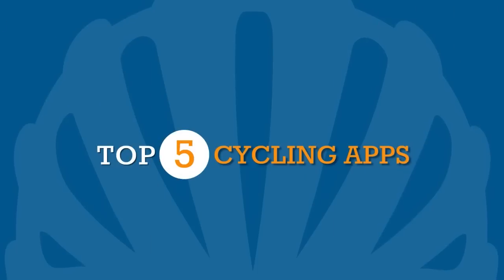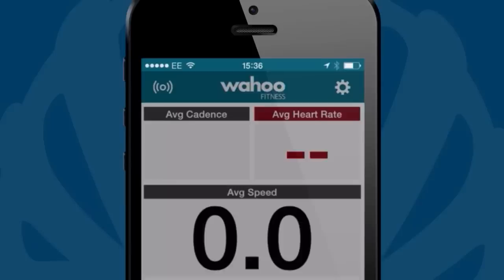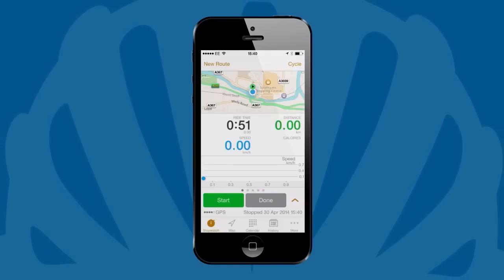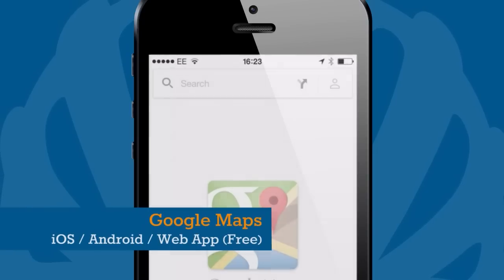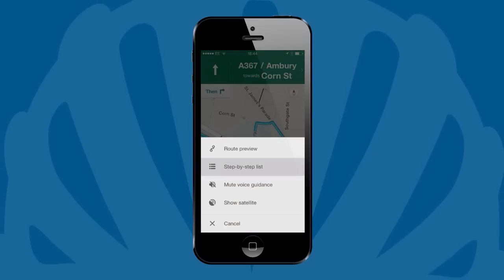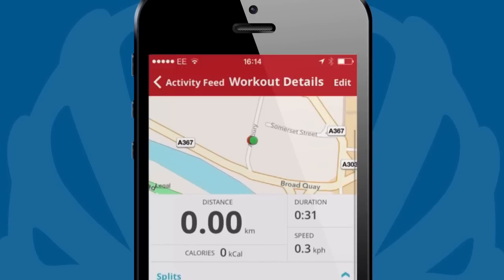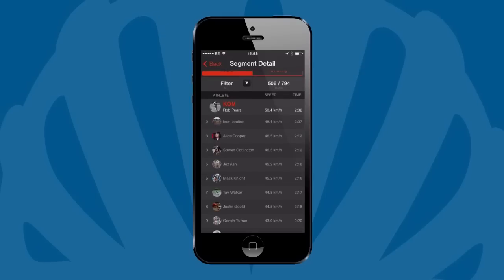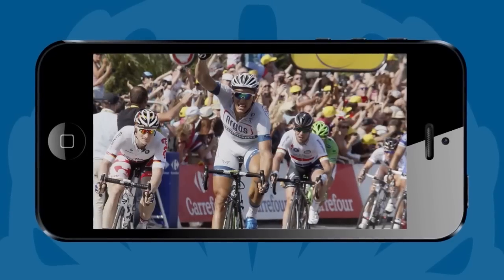Top 5 - Cycling Apps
We take a look at five of the best cycling related apps.